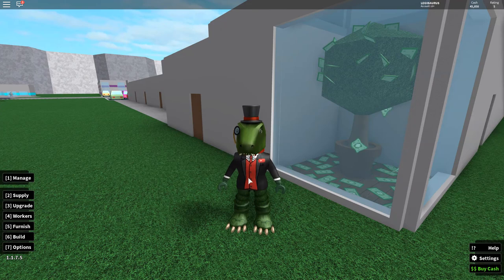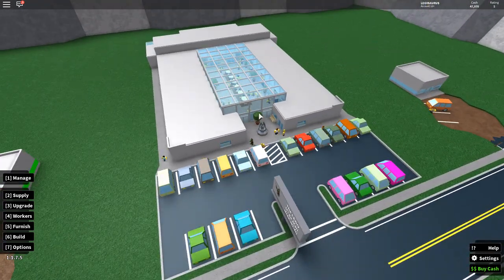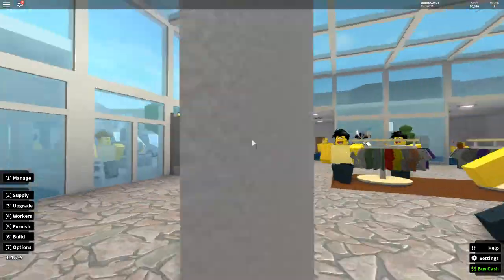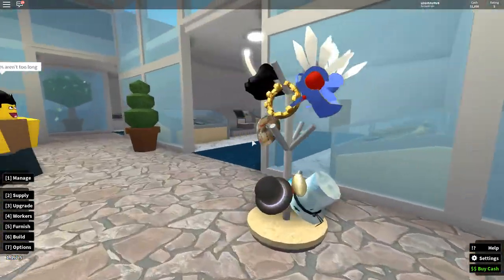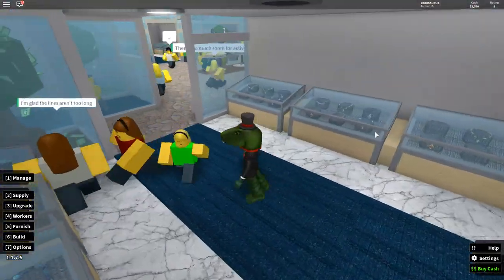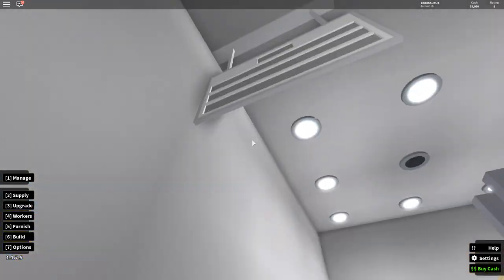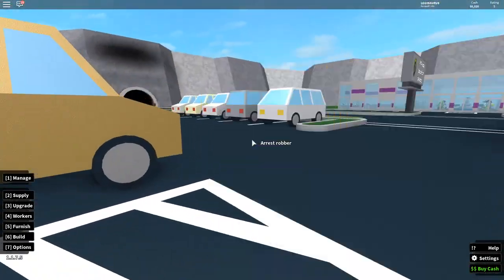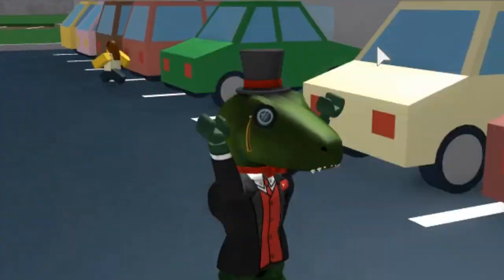My Super Store! - Retail Tycoon (ROBLOX)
"Awesome Call"

Game: Retail Tycoon (ROBLOX)
By: Haggie125